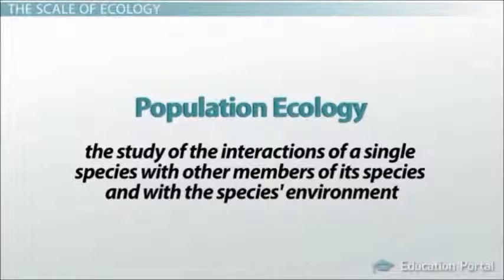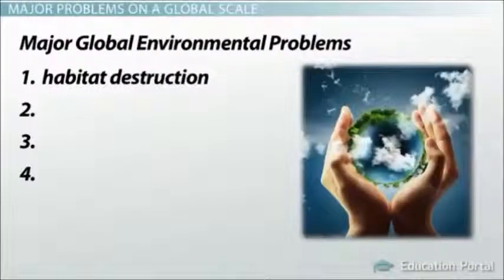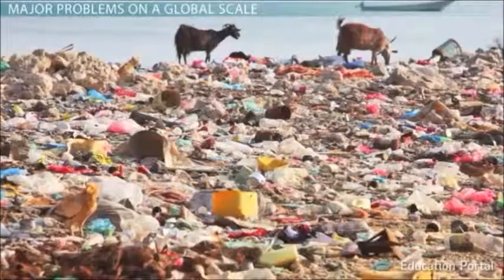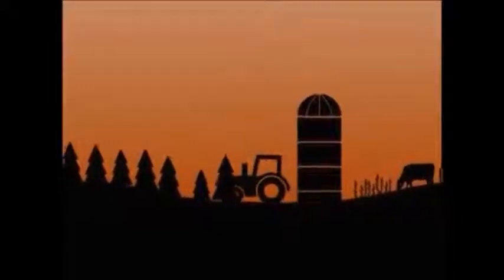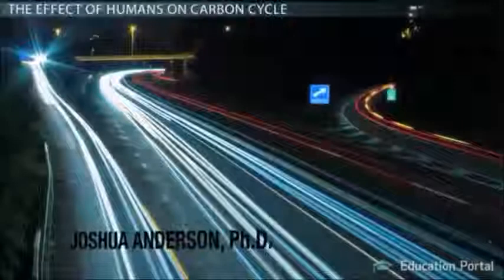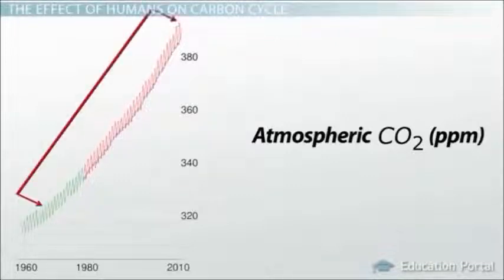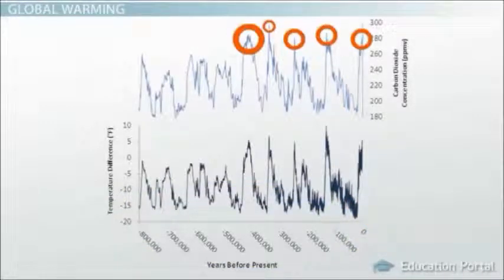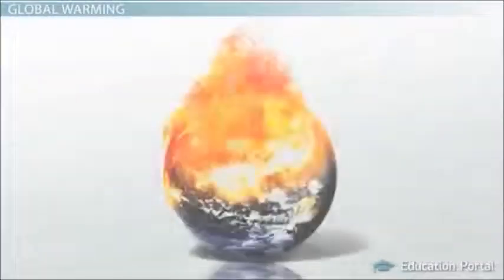TZM [POS] 5.3.4 ECOLOGICAL SCENARIO